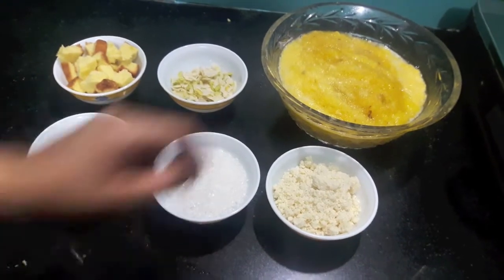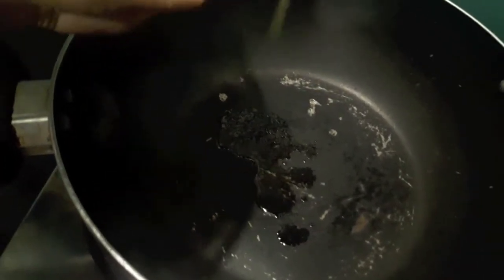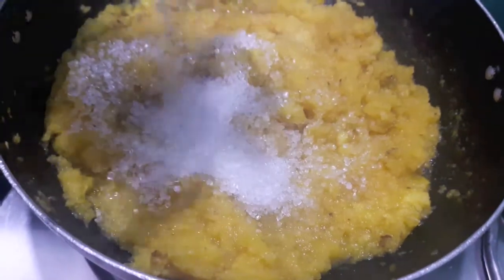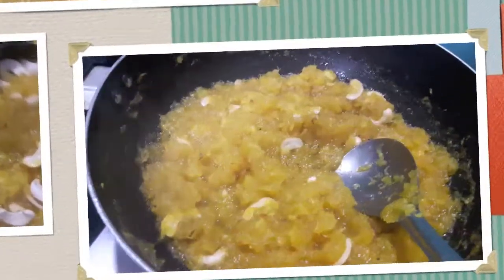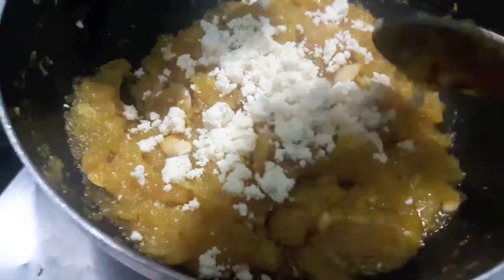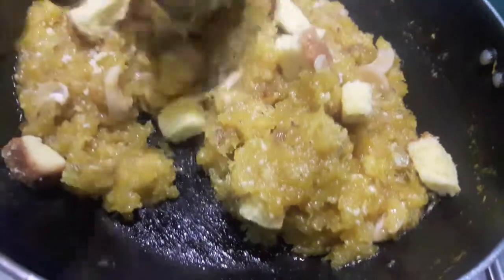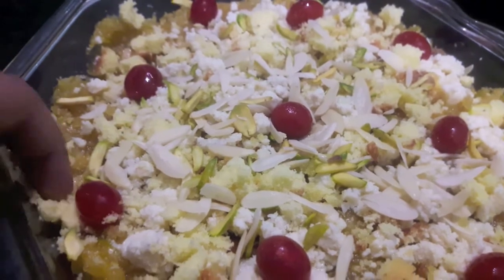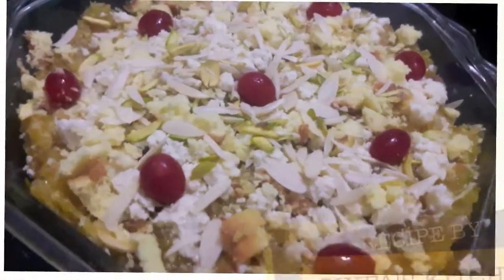**PINEAPPLE HALWA**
**BOHRI BIRYANI**

** VEG NOODLES **

**SPONGE CAKE**

 **RICE CHAPATI**

XOXO ,
SHIFA'S KITCHEN